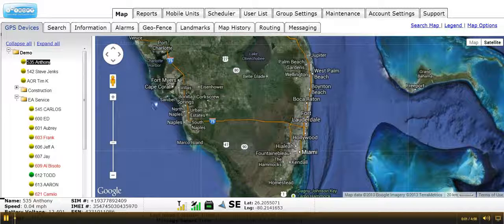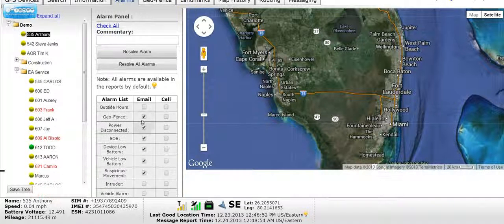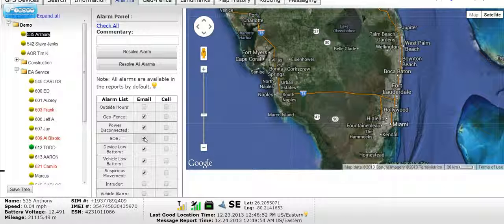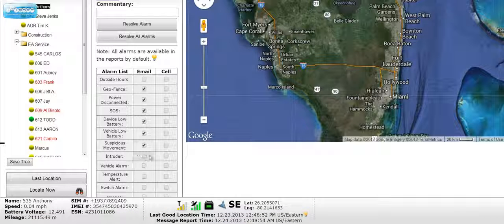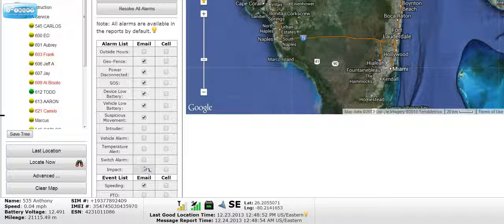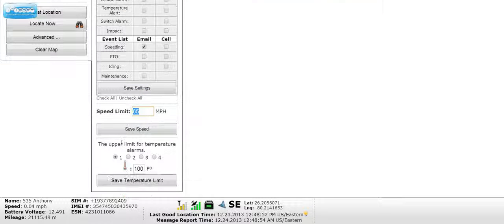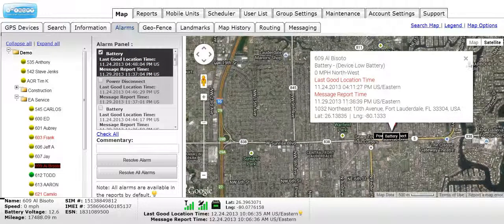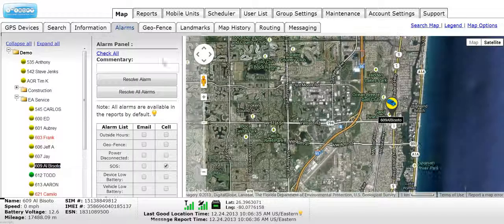Track Loc GPS Fleet Management Alarms and Alerts Tutorial